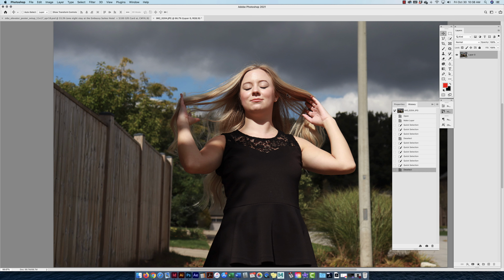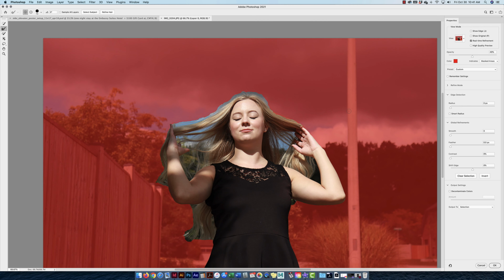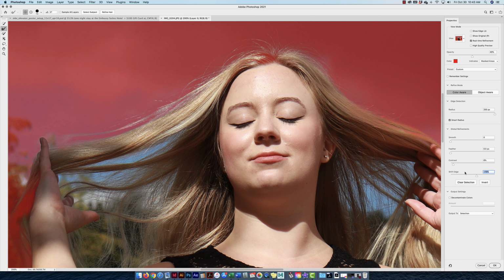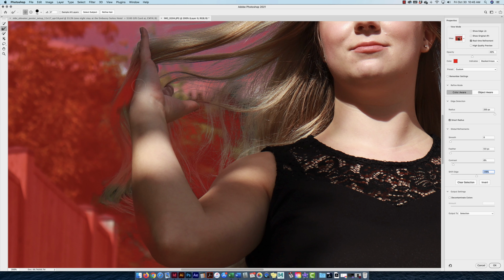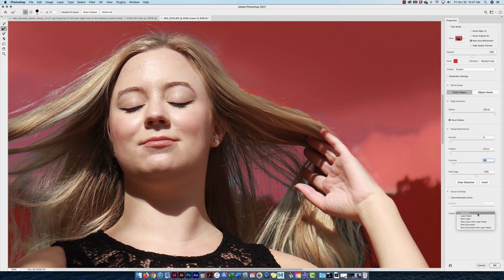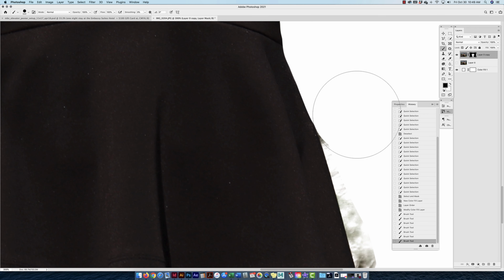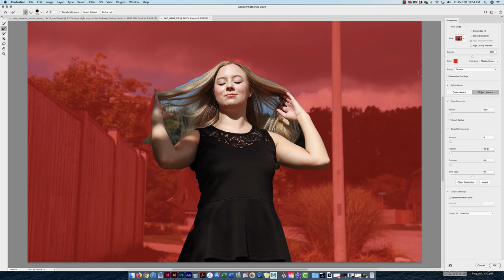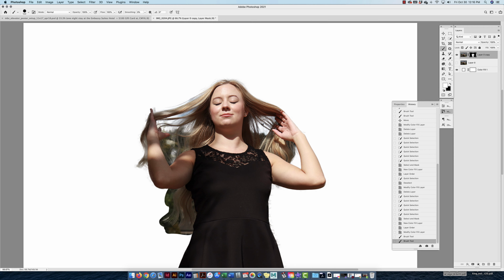Adobe Photoshop – Select and Mask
This video shows how to use the Select and Mask feature after using the Quick Selection Tool.
Photo provided by Haley Leiden.